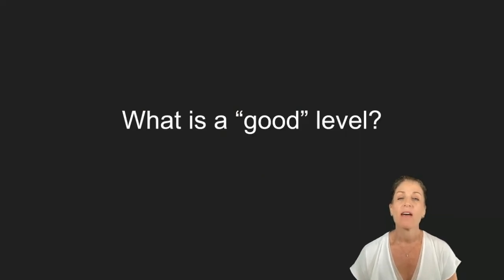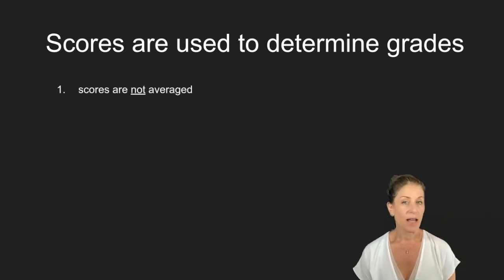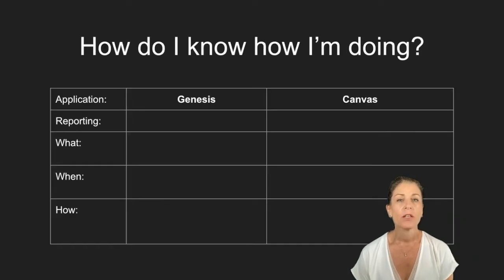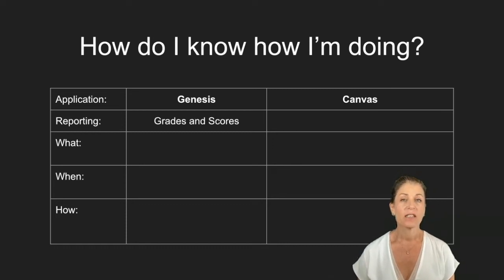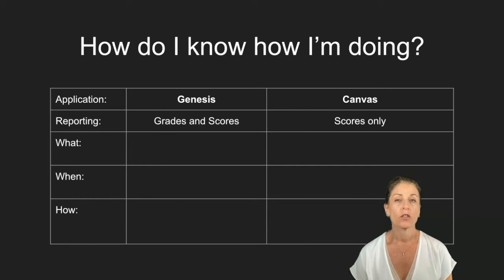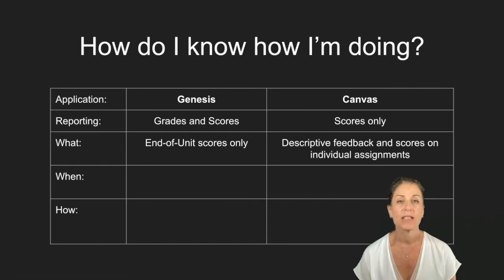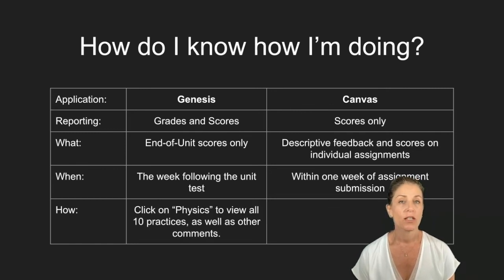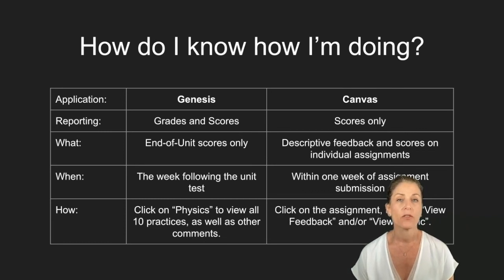How do I know how I am doing? (Scores vs. Grades)